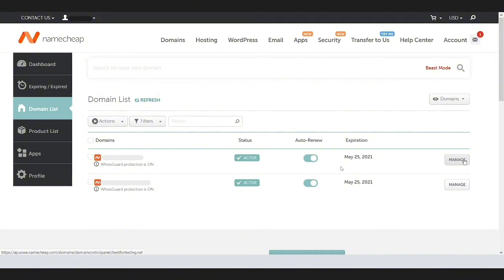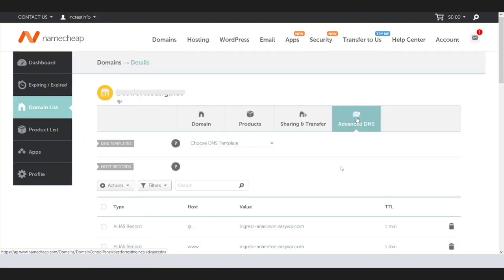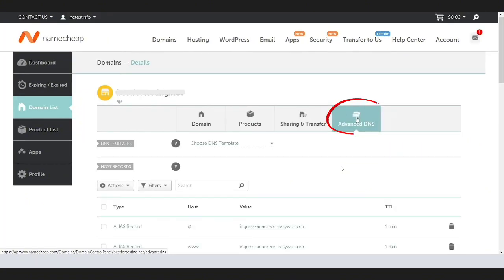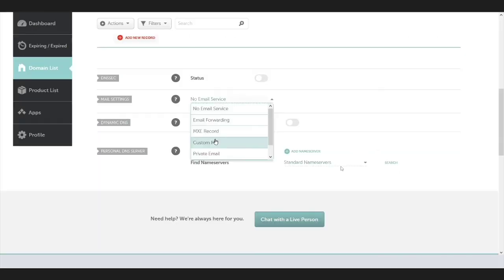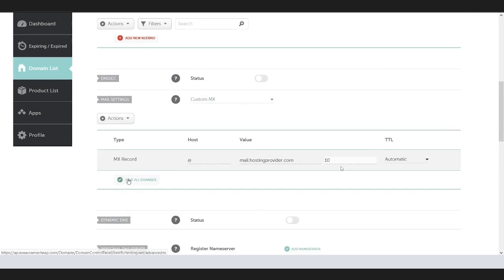How to Add Mx Record on Namecheap 2026 (Beginner Guide)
Adding an MX record in Namecheap is quick and easy — and it’s an essential step to connect your domain to email services like Google Workspace, Microsoft 365, or Zoho Mail. In this step-by-step tutorial, I’ll show you exactly how to find your DNS settings in Namecheap, add or edit MX records, set priority values, and verify your setup.

You’ll also learn how to fix common MX record issues, ensure proper email delivery, and confirm your domain is correctly connected to your email provider. This method works for both Namecheap’s BasicDNS and third-party DNS setups.